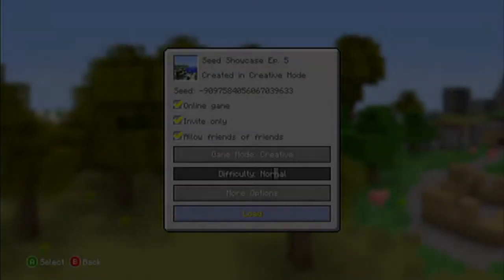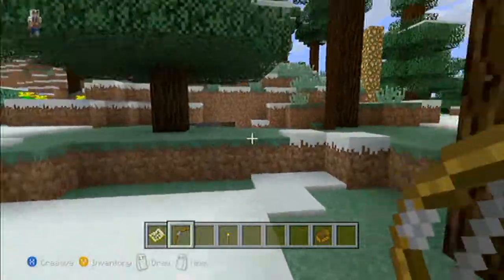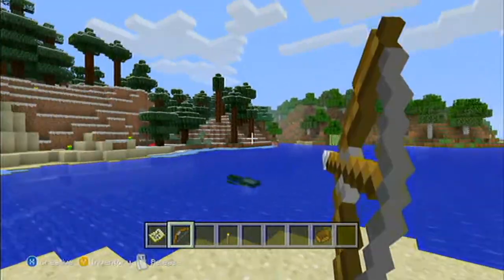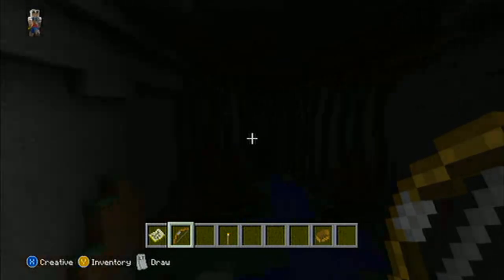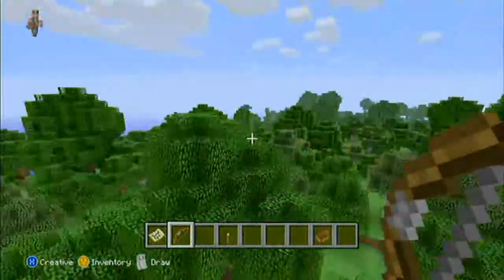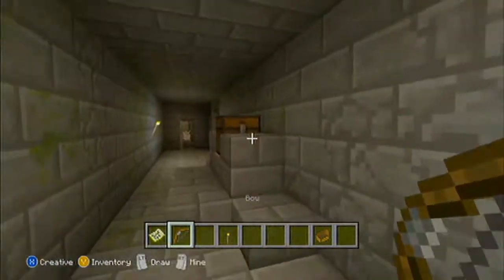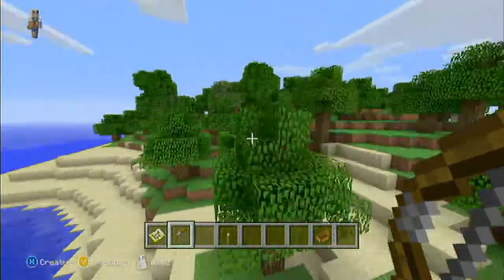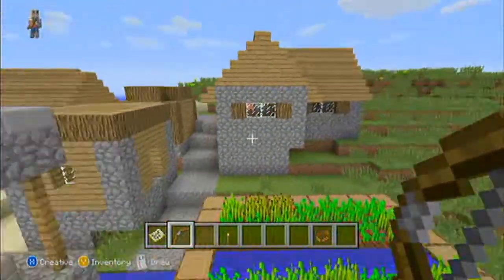Minecraft Xbox 360: TU10/TU11 Seed Showcase Episode 5 (Huge Cave With Nice Landscape) MUST SEE!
Hello minecrafters, HOVGtv here just bringing you all the 5th. Episode in the minecraft xbox 360 TU9/TU10 seed showcase.

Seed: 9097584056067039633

Wanna become a part of HOVGtv?

Just send us a msg here on youtube and will get back to you ASAP!

Also become a fan by liking our facebook page, and following us on twitter.